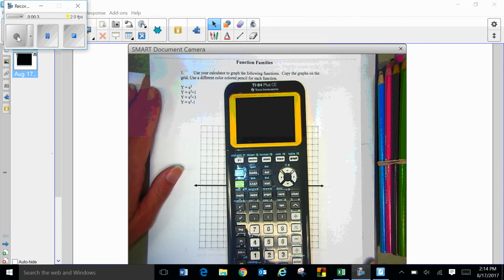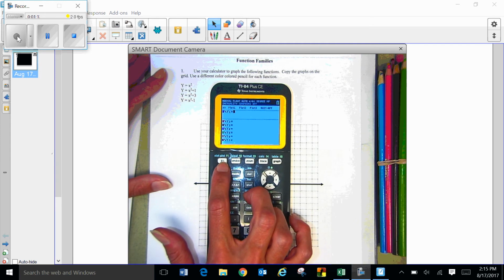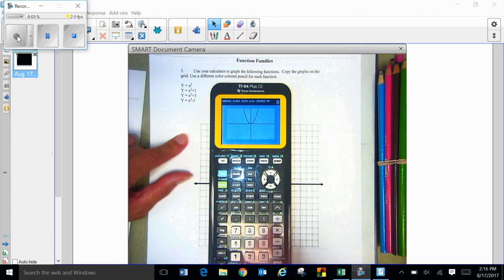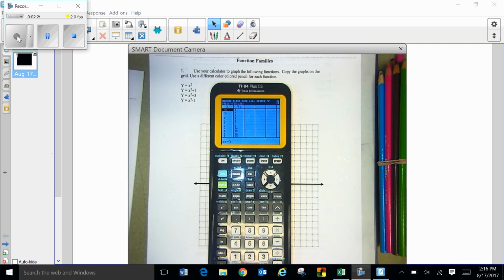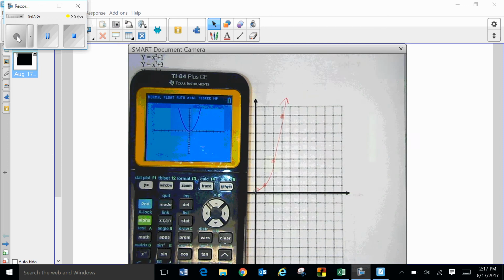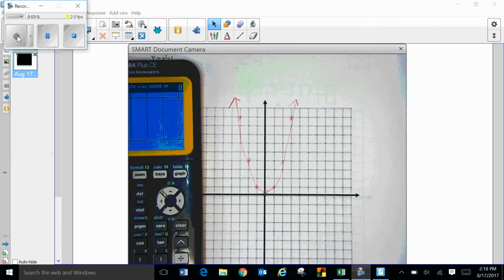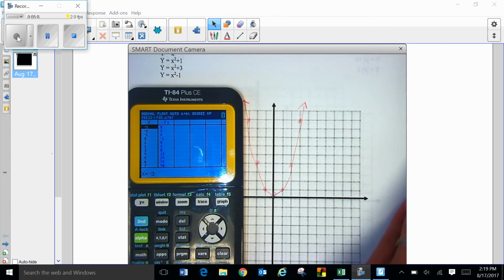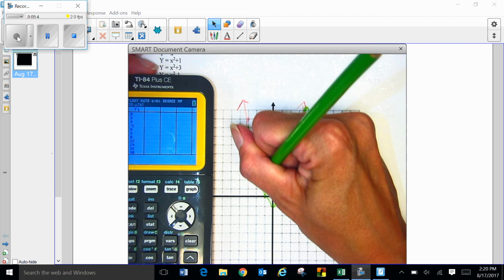Function Families instructions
Watch this video for Ms Cash's class on August 21, 2017